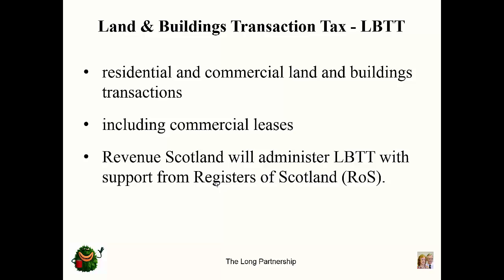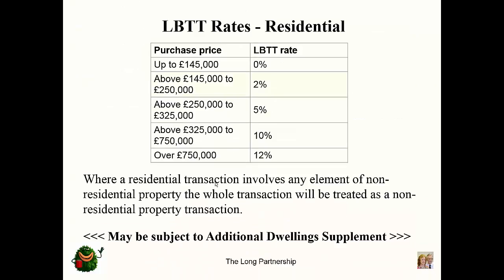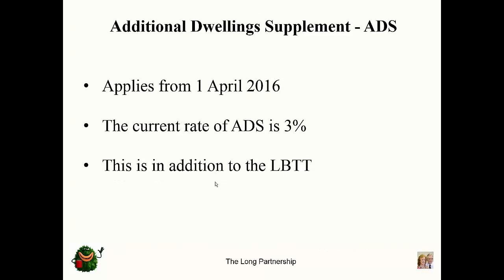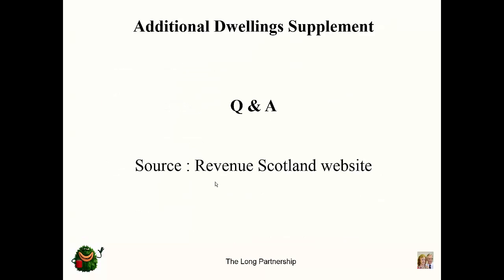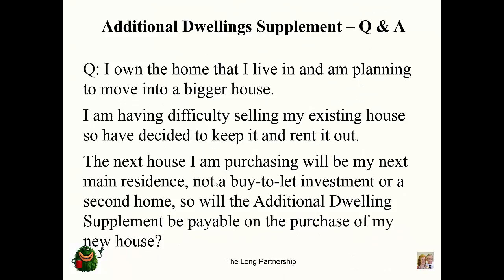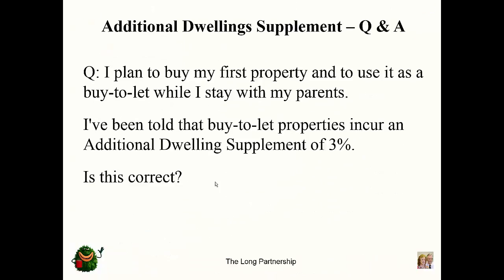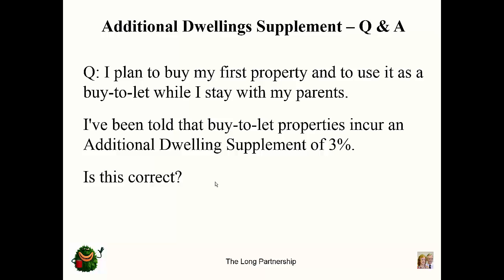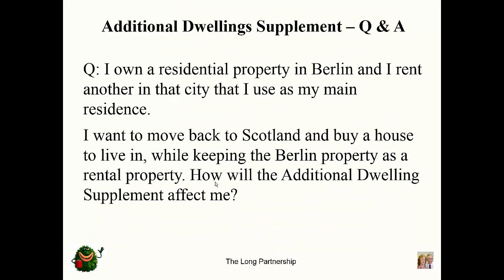New House buying taxes How does LBTT or ADS Affect You?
A Tax to Cool the Buy to Let Market

Now Has Unforeseen Consequences.

Last year Scotland saw the introduction of Land and Buildings transaction tax ( LBTT), it has been widely criticised for generating less than expected returns for the Scottish Treasury.  This April saw the introduction of the ADS (Additional Dwellings Supplement), an additional 3% of “Stamp Duty” for what we all thought were buy to let landlords, Oh boy, was this wide of the mark.

It was this new tax on Scottish property that caused the first quarter boon in sales. However, it is not just landlords that are getting caught. You become liable for ADS when or if:-

You cannot sell your old house before you buy the new one. You pay ADS.

You let out your old house and buy a new residence to live in. You pay ADS.

If you own another Uk or off- shore residential property then buy a second home in Scotland. You pay ADS.

Remember this is an addition 3% on top of the LBTT

The video covers the basics